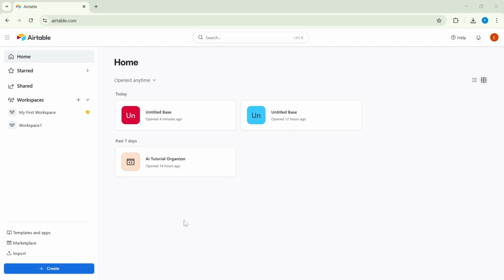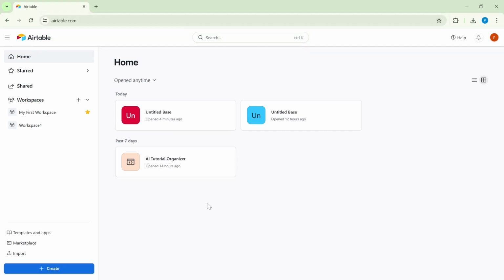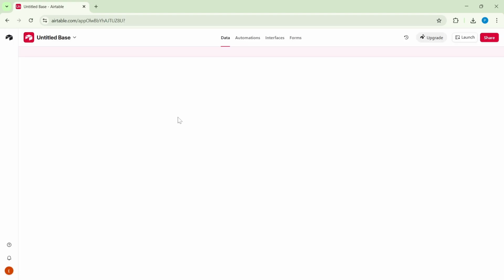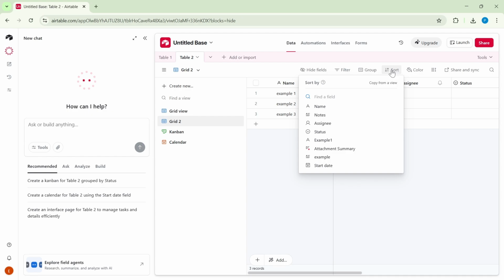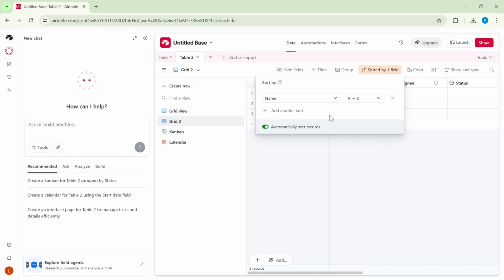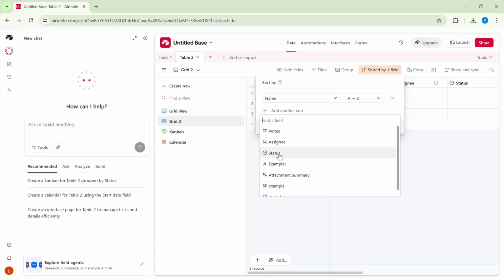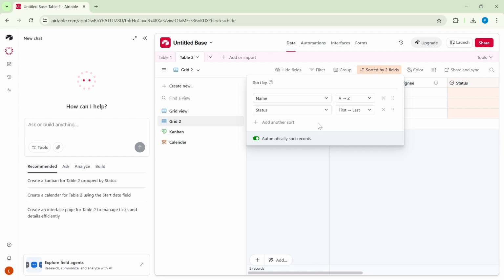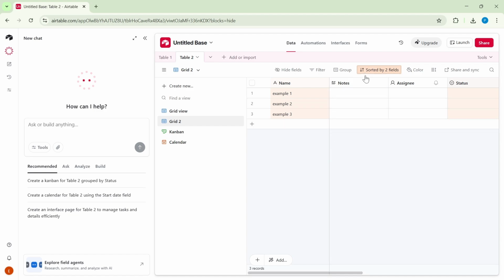How To Sort Data In Airtable (Beginner Method 2026)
In this beginner-friendly 2026 Airtable tutorial, you’ll learn how to sort data so you can organize records logically and quickly find what matters most. Sorting allows you to arrange tasks, deadlines, clients, or priorities in ascending or descending order, helping you focus on urgent work first and eliminate confusion inside large datasets. Instead of manually scanning rows, Airtable automatically structures everything for you.

🔹 What You’ll Learn:

How To Sort Records By Dates, Status, Priority, Or Numeric Values Inside Any View

How To Apply Multiple Sort Rules For More Advanced Organization

How To Combine Sorting With Filters For Cleaner And More Focused Workspaces

How To Sort Alphabetically For Names, Categories, Or Labels

How To Use Descending Sorts To Show Most Important Items First

How To Save Sorted Views For Repeated Daily Workflows

How To Avoid Rearranging Records Manually And Breaking Data Structure

How To Create Separate Sorted Views For Different Teams

How To Keep Large Tables Clean And Easy To Navigate

💡 Pro Tip: Create dedicated sorted views like “Newest First” or “Highest Priority” so you don’t constantly adjust sorting settings. Pre-saved views dramatically speed up daily workflows.

By the end, you’ll organize Airtable records instantly using smart sorting techniques.